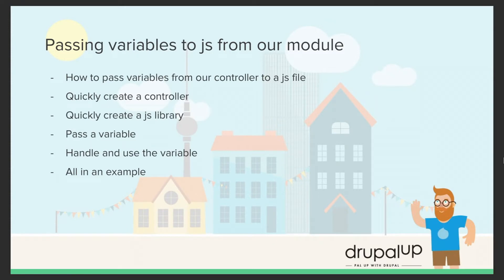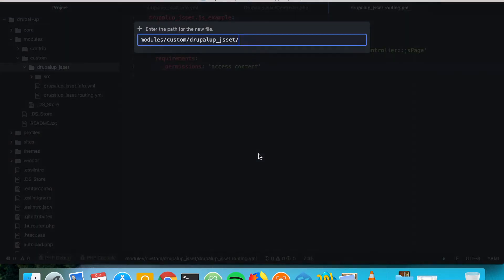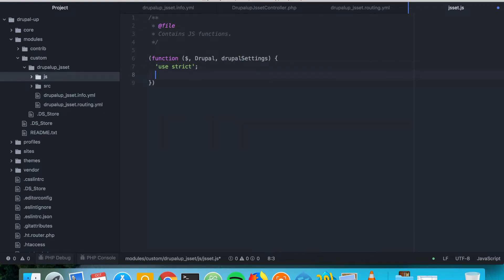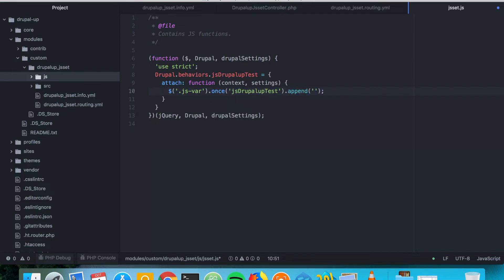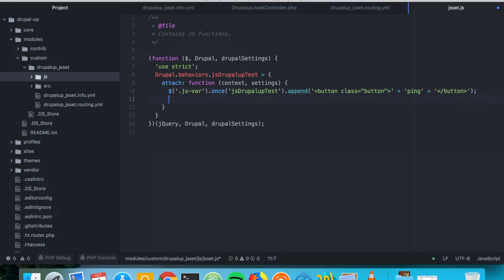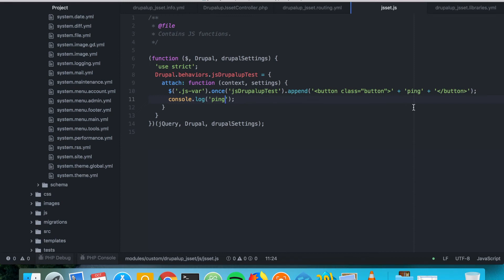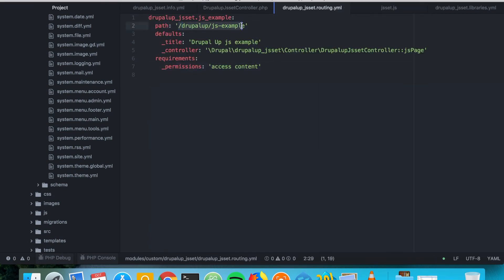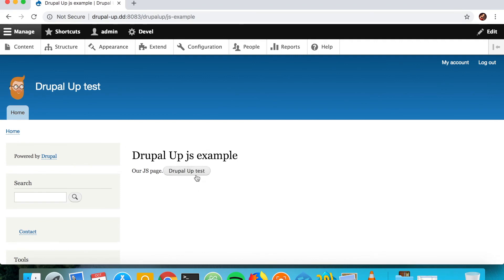Drupal 8 passing JS variables from controller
In this video, we are going to pass a JavaScript variable from our controller, pulled from the configuration management to our JS file.